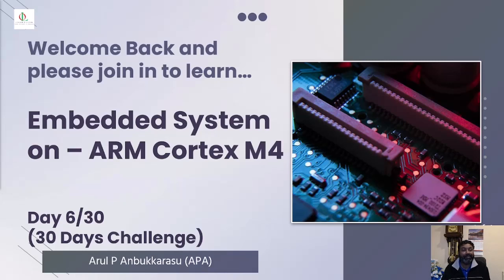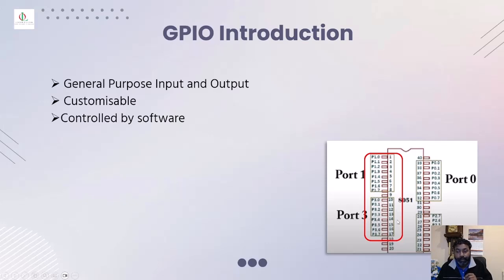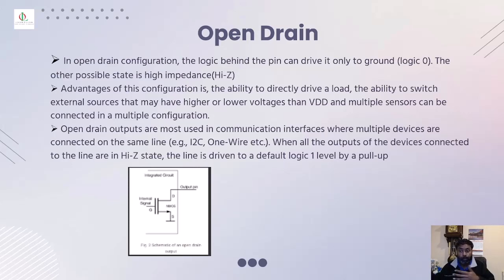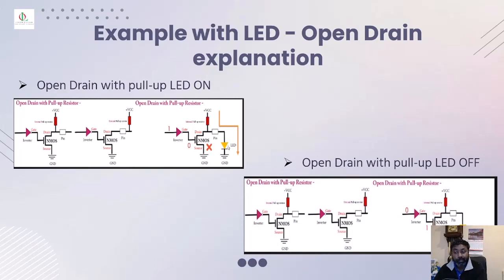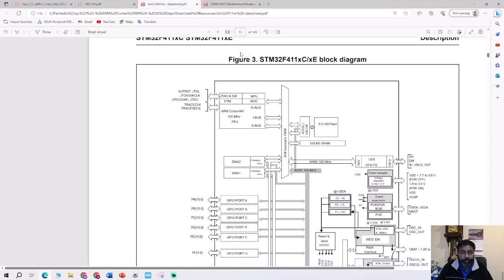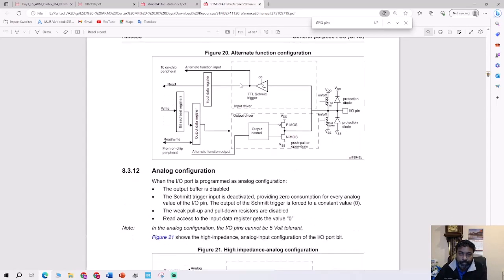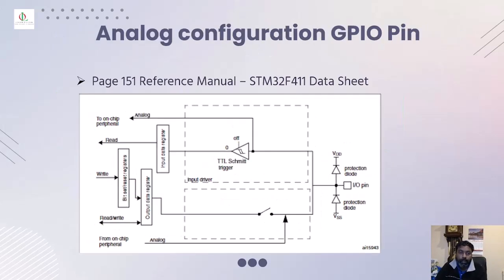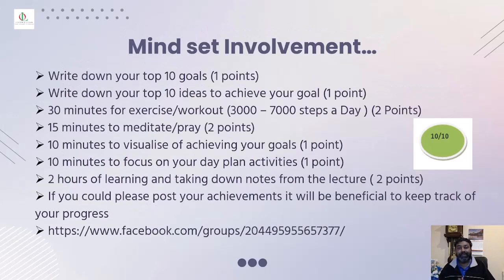Day6_STM32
In this session, you will learn about GPIO, output types and the GPIO Registers